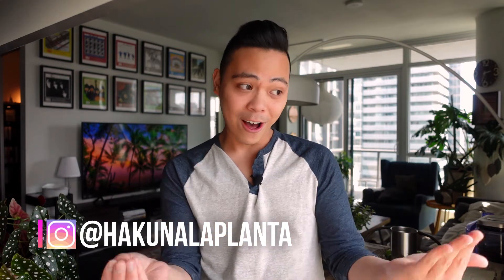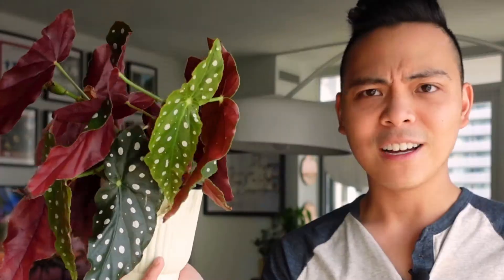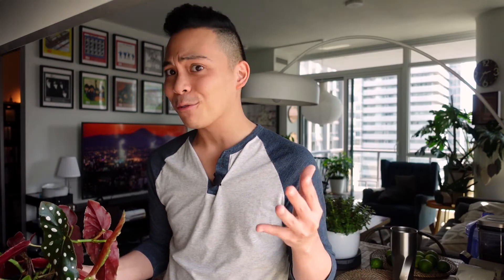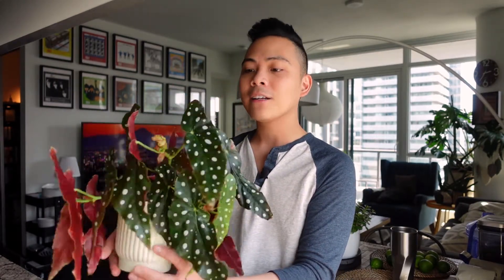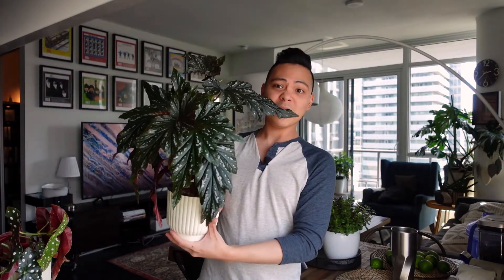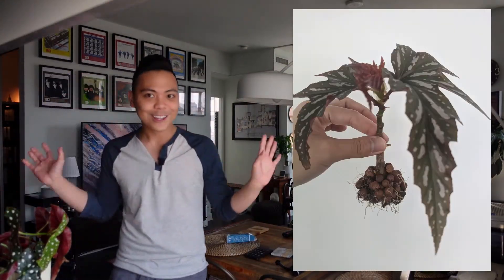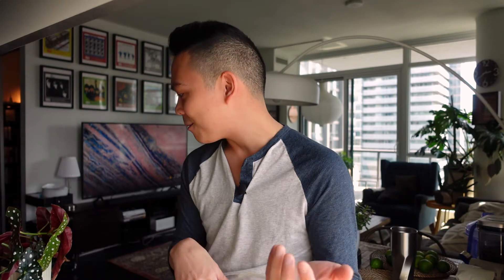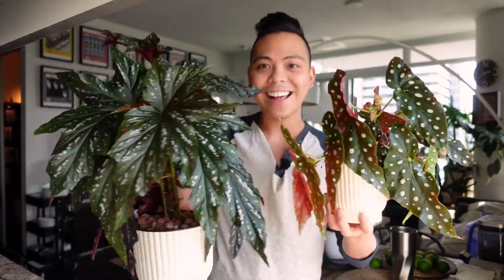Plants that Love LECA + Passive Hydroponics (Part 2) - Begonias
10.5 Inch T4U Rectangular Self Watering Planter

Hey guys! This is the second video of this new series that where I talk about plants that THRIVE in LECA + passive hydroponics (or semi hydroponics). I transitioned the majority of my plants into passive hydroponics and through my experience, I have found that Begonias grow very rapidly.